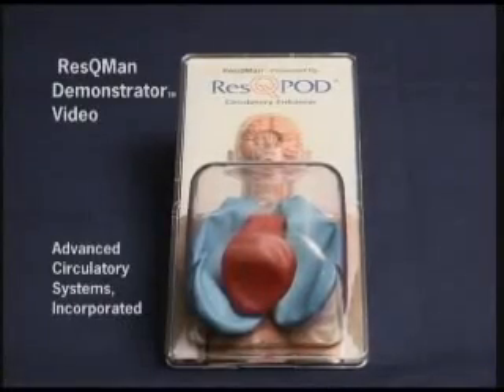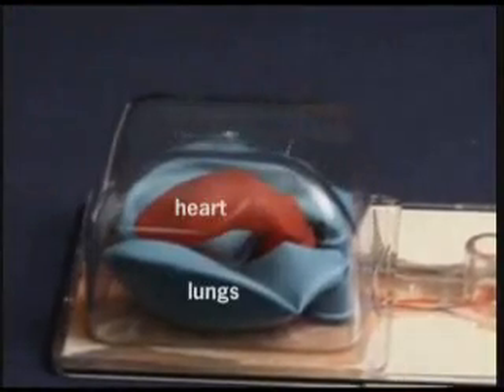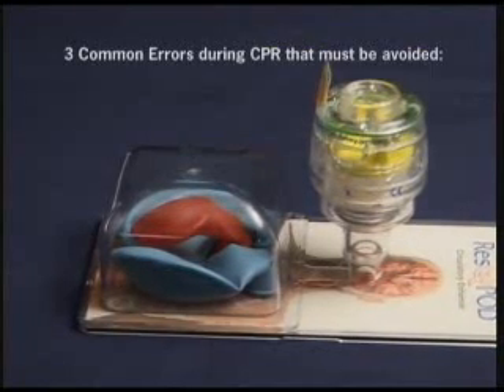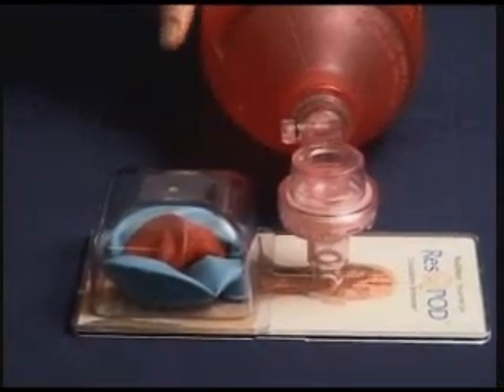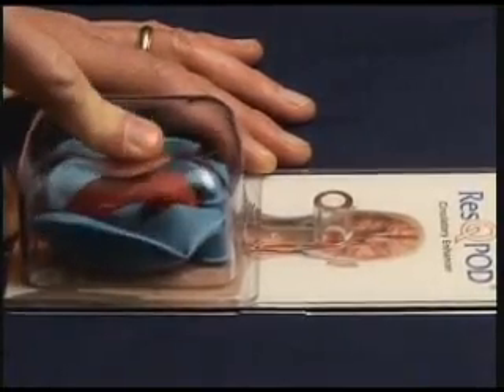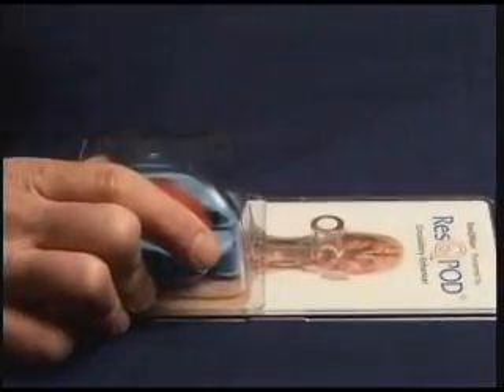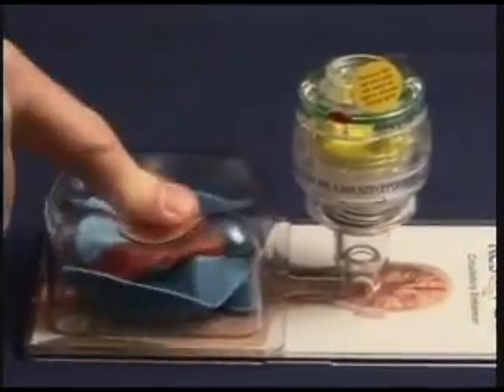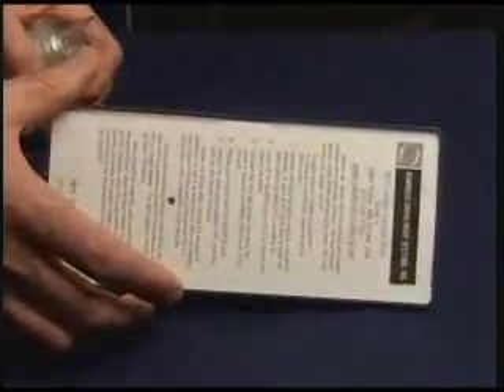Internal Workings of CPR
FREE video presenting an overview of the internal workings of CPR; the common mistakes made during CPR; and presents life saving tools with explanation.